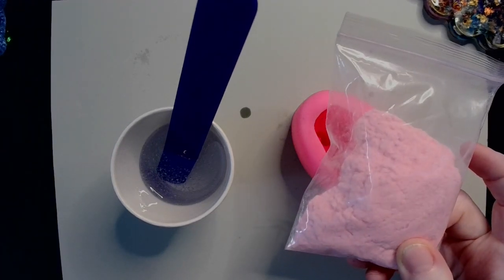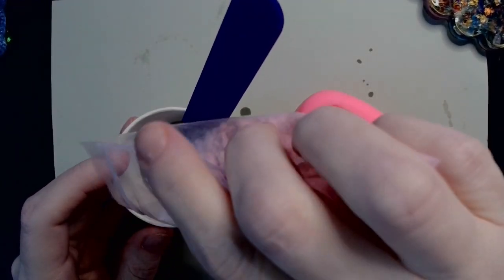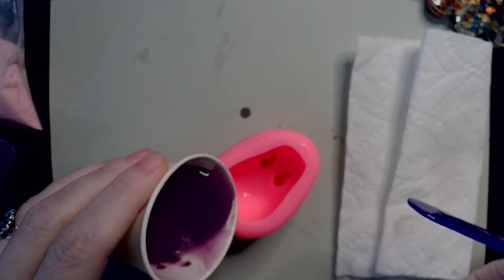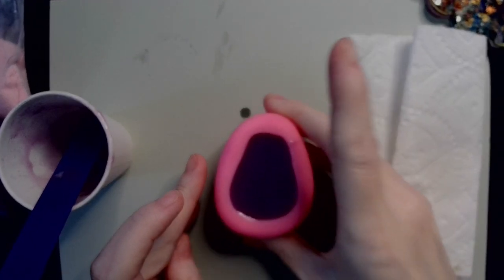Project Flock #1 What The Flock To Do With All of Those Extras? Will Flock Work IN Resin?@LETSRESIN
Please know that I do NOT have any sponsors and I buy everything that I use with my own money, unless specifically stated in the video. All complimentary products will be disclosed.
Code: RevCritter10
Save 10% for the whole order
Code: revcritter

RESINERS 1:1 Epoxy Resin
5 Pack Butane Lighters
2 Pack - Varigated Gilding Flakes
20 Pack - HTVRONT Plastic Stir Sticks
WEHOUS Irregular Bowl Silicone Mold
32 oz 99% Isopropyl Alcohol
3 oz Paper Cups, 600 Count
NEXIGO 2K Webcam
RESINERS Wireless UV Light
RESINERS UV Resin
Heart In Hands Spooky Mold
Ranger Alcohol Ink 8 piece set
SRC Semi-Clear Polyurethane Resin
3 Piece Round Silicone Mold Set
10 pc. Holographic PVC Vinyl Set
6Piece Mini Silicone Spatula Set
Continuous Spray Bottle Set of 2
2 Piece Lidded Jar Silicone Mold Set
3 Pack Flower Mold Set
24 pc Airtight Storage Container Set
48W UV Curing Light
13" Oval Tray Mold